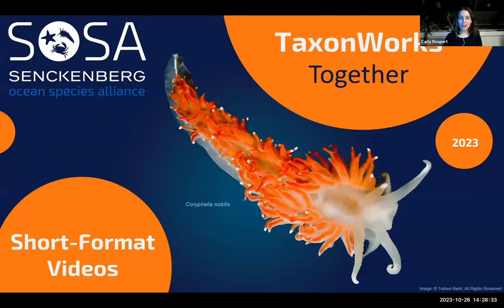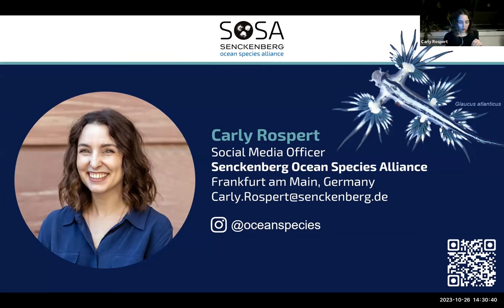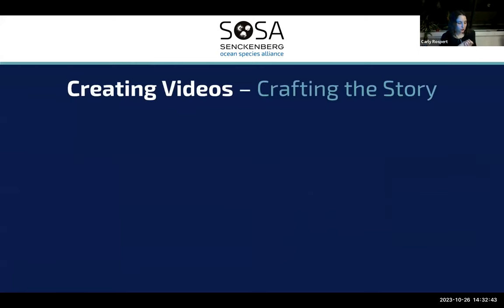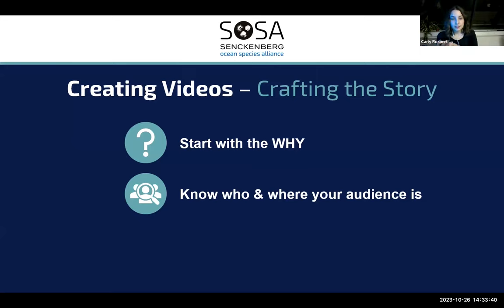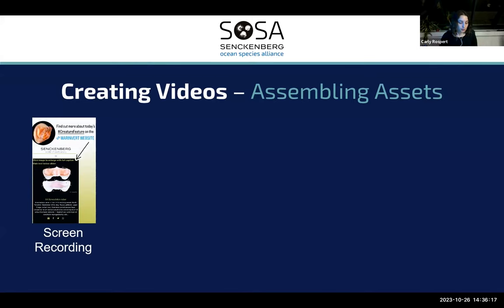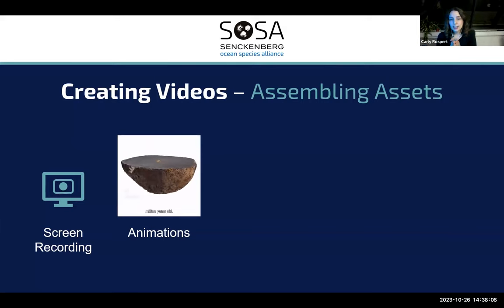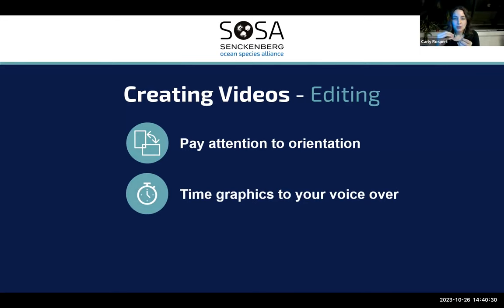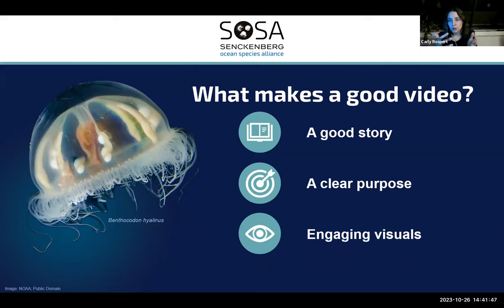Making and Sharing Desktop-Based Videos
Carly Rospert from Senckenberg brings us and excellent how-to basics overview for making videos for science communication. We follow up with a conversation about tools some of use to do this work; there are quite a few options!